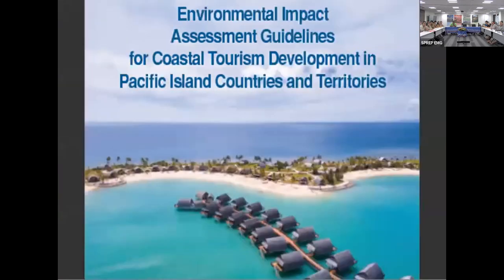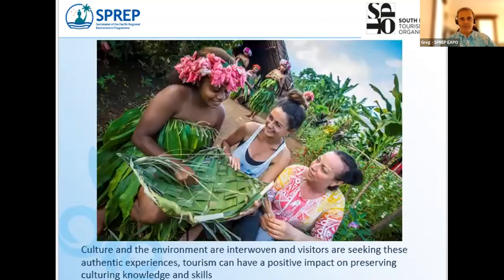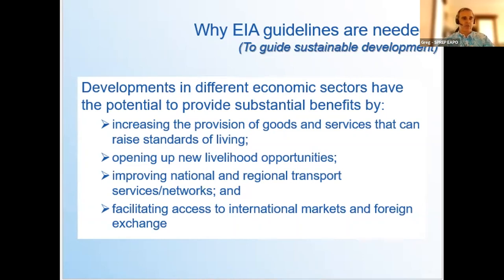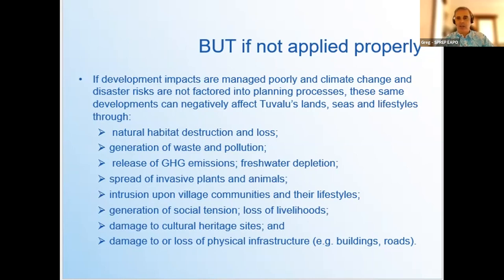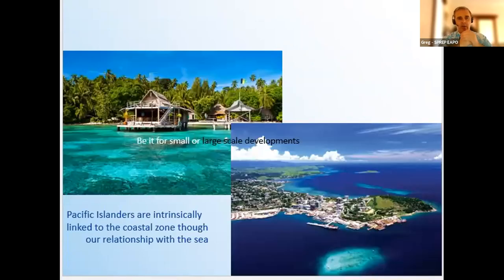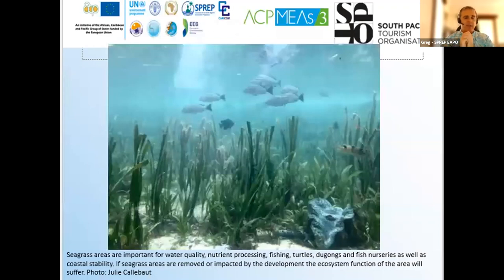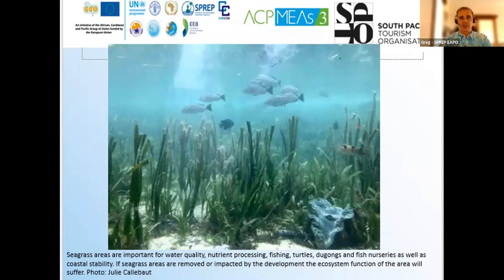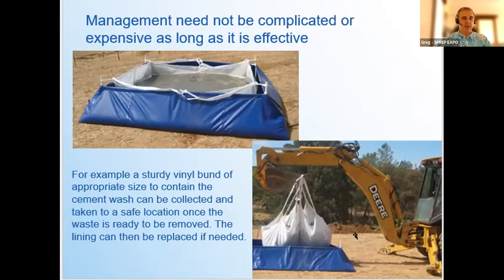Session 4 Introduction to SPREP SPTO Regional EIA Coastal Tourism Development Guidelines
This session provides participants with an overview of the EIA process including reference to SPREP SPTO Regional EIA Guidelines which includes templates for how to assess an EIA and mitigation risk for a development project.
It also explains the role of the EIA administrator, government agencies and stakeholders for a development project.